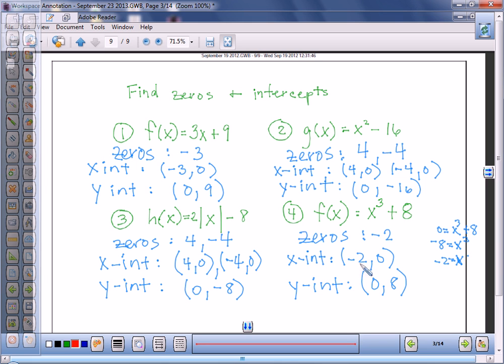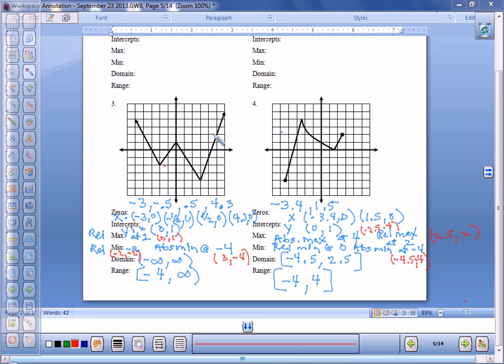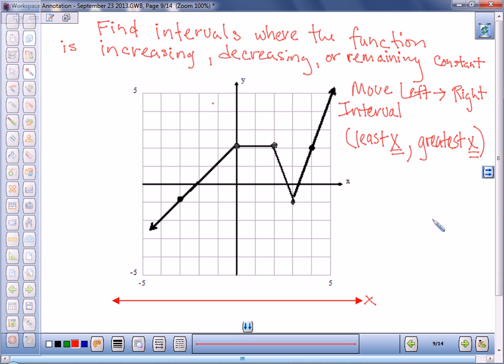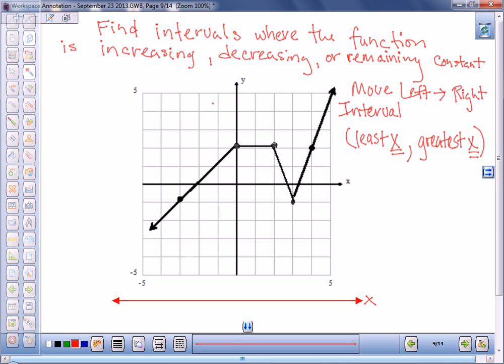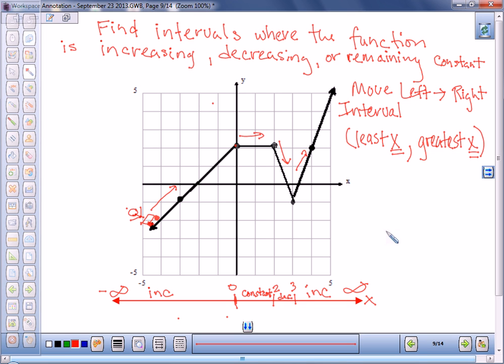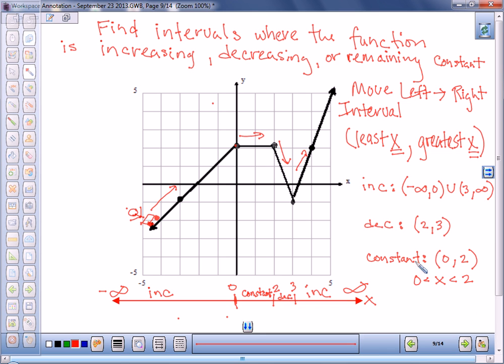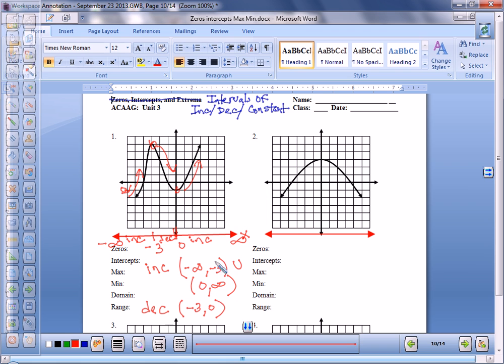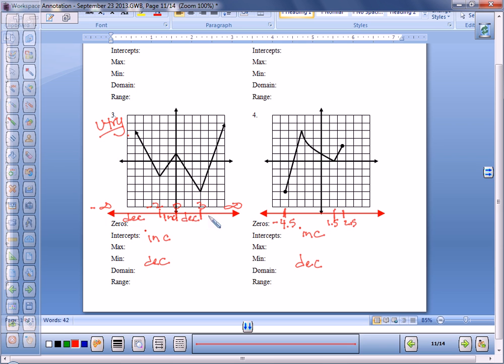ACAAG 9 23 13